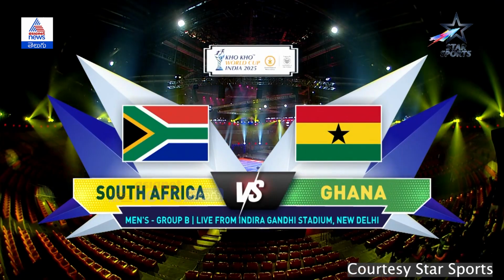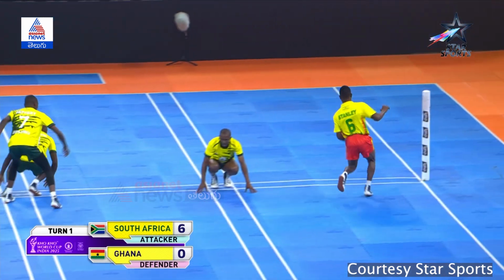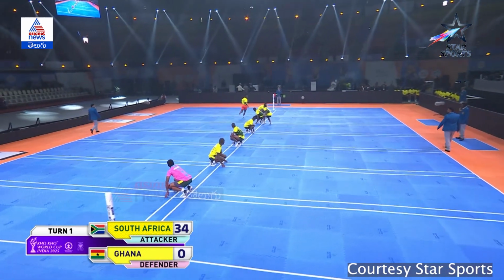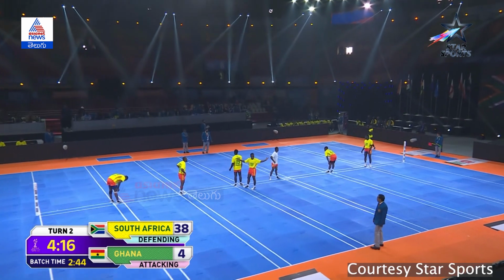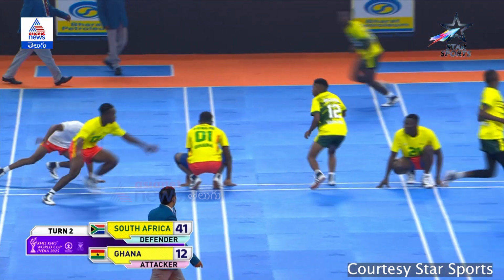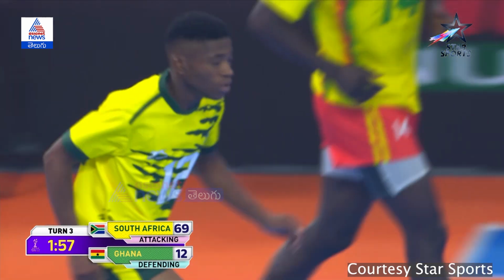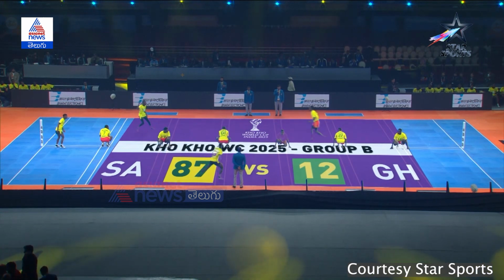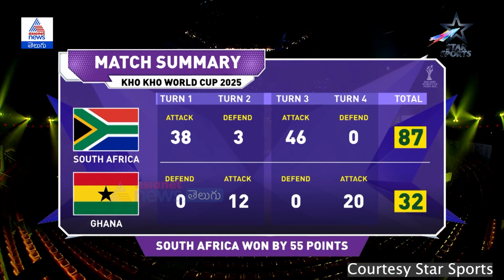Kho Kho World Cup 2025: సౌత్ ఆఫ్రికా Vs ఘనా మ్యాచ్ హైలైట్స్ | Asianet News Telugu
న్యూ ఢిల్లీలో ఖోఖో ప్రపంచ కప్ 2025 టోర్నమెంట్ ఆసక్తికరంగా సాగుతోంది. పురుషులు, మహిళల విభాగాల్లో వివిధ దేశాలకు చెందిన 29 జట్లు పాల్గొంటున్నాయి. ఈ సందర్భంగా సౌత్ ఆఫ్రికా Vs ఘనా మ్యాచ్ హోరాహోరీగా సాగింది. ఈ మ్యాచ్ హైలైట్స్ చూసేయండి.